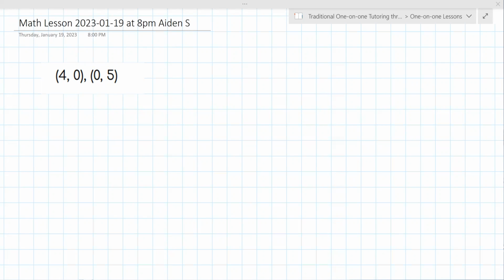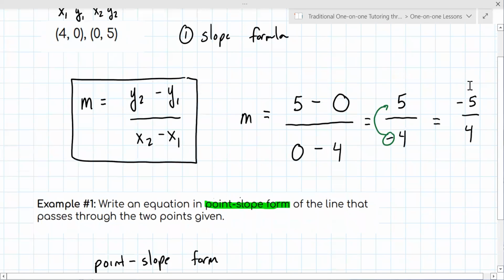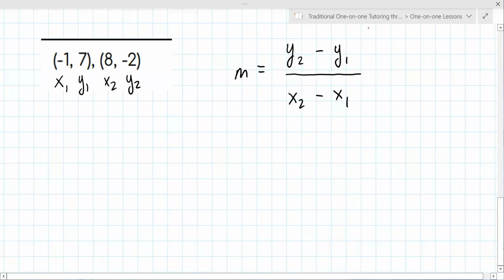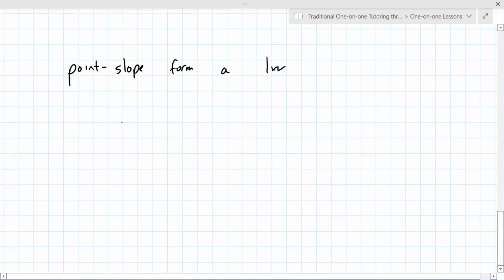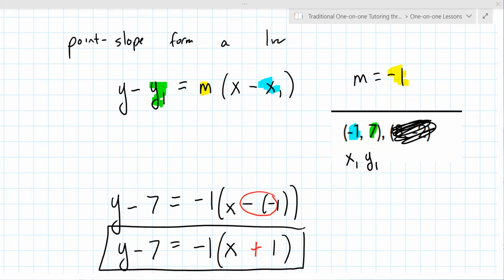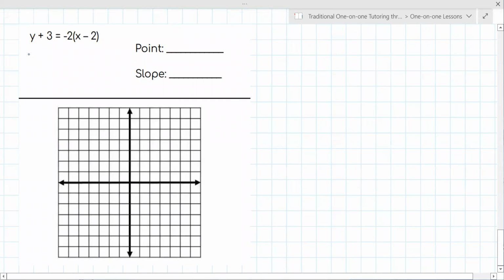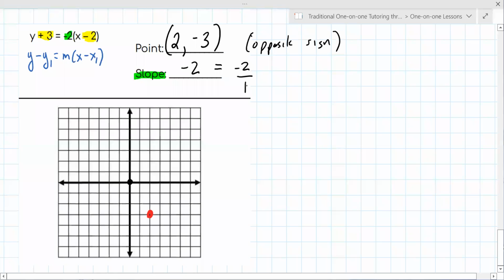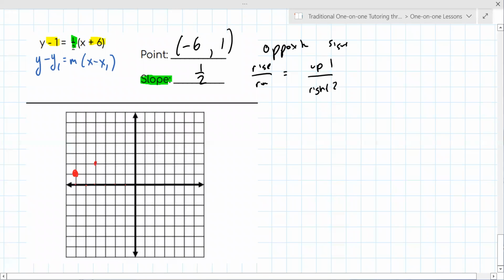High School Algebra 1 Lesson [2023-01-19 at 8pm MST Aiden S]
This lesson covered topics in Algebra 1 including slope formula, point-slope form, and graphing.